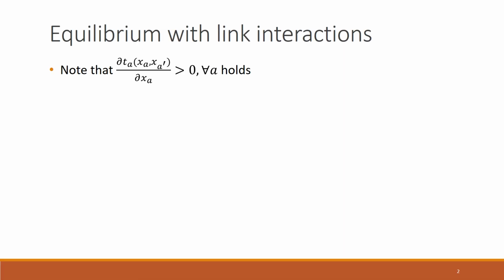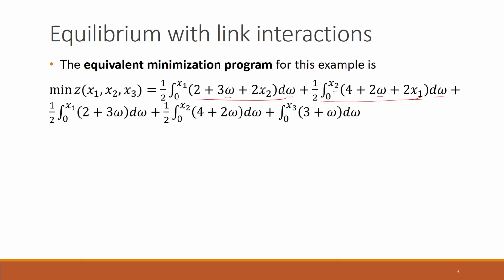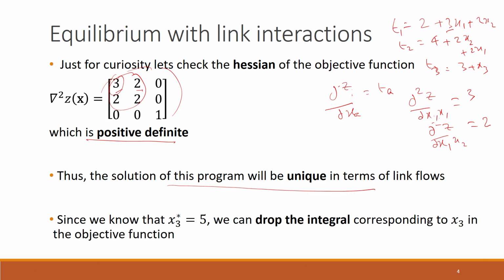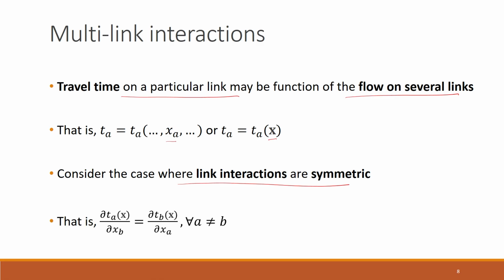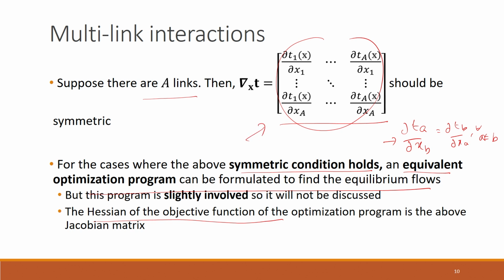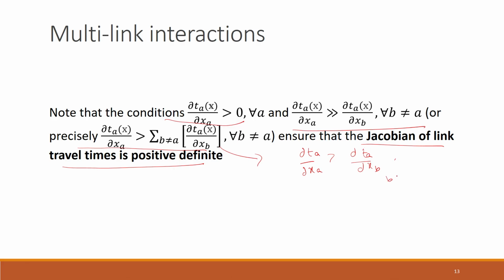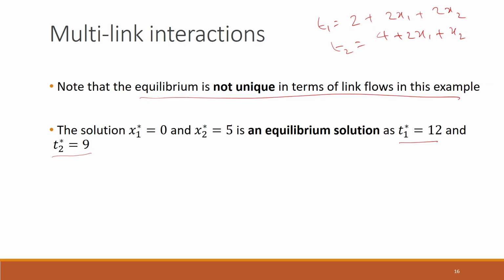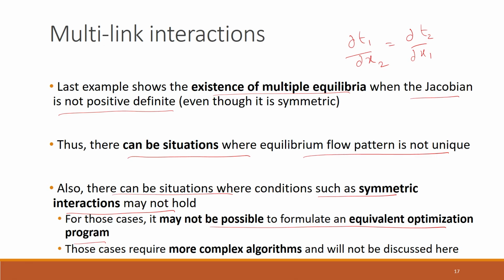Lecture 43: Generalization to multi-link interactions